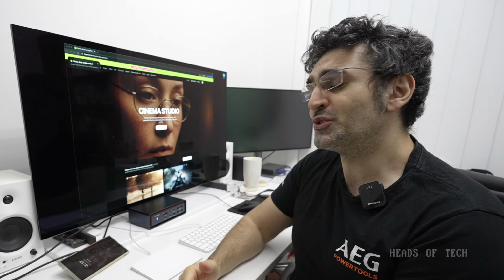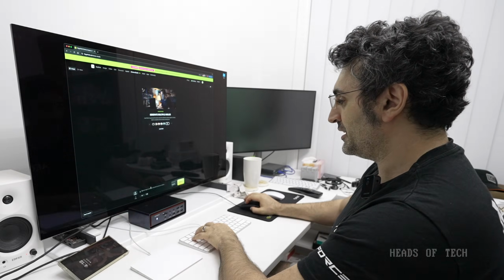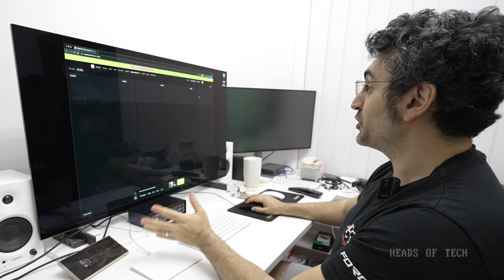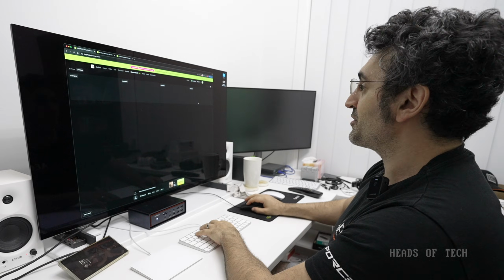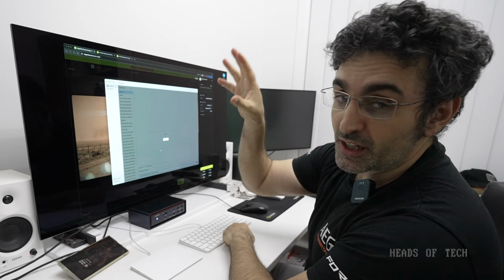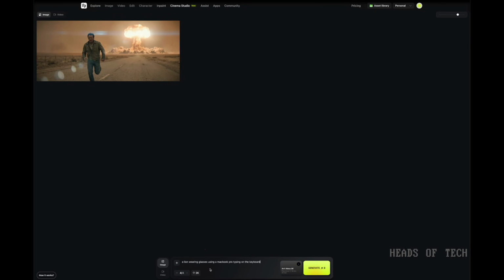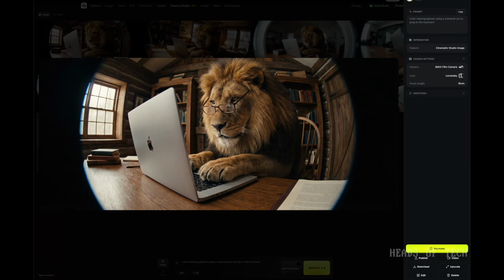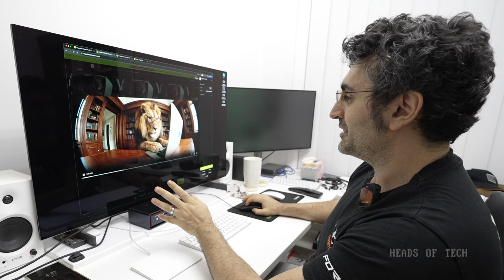AI Cinema Studio REVIEW - How to make 100% Cinematic AI Movies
Join us as we explore Higgfield's Cinema Studio which allows you to make cinematic videos on EASY MODE.

We March Together - Patrick Patrikios